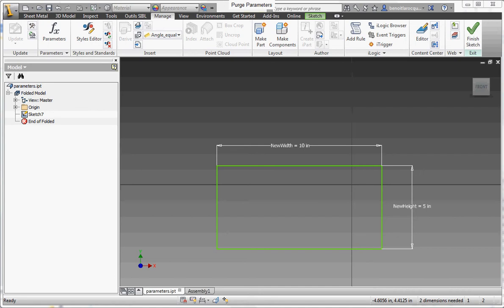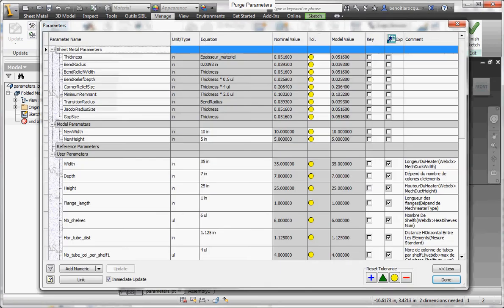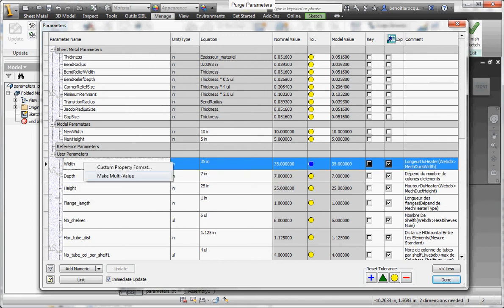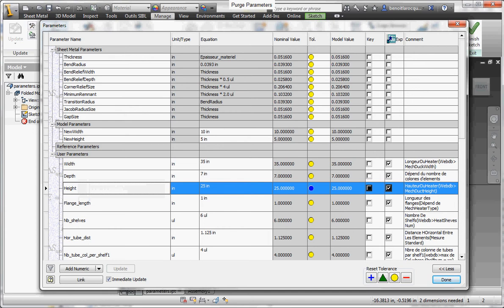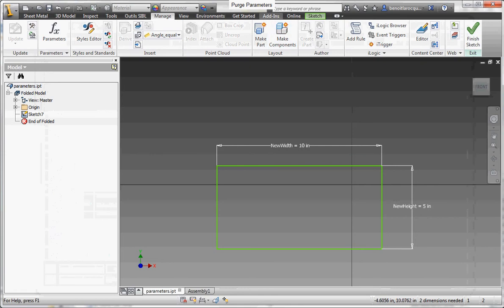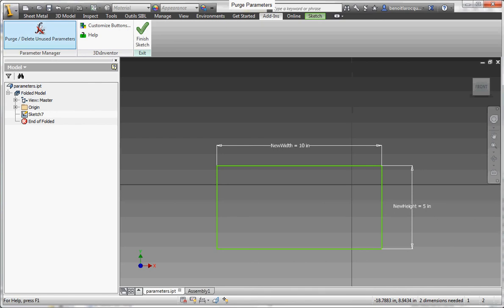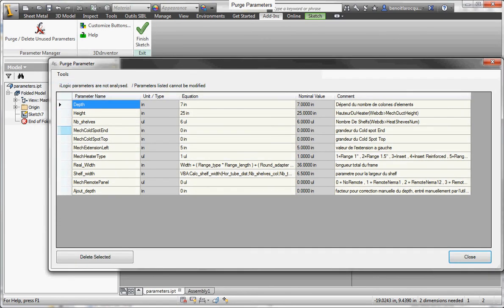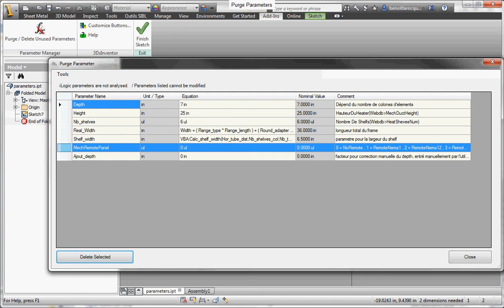Purge / Delete Parameter Inventor Addin application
Video demonstrating the Purge / Delete Parameter Addin for Autodesk Inventor.